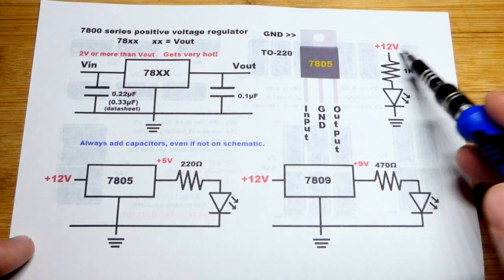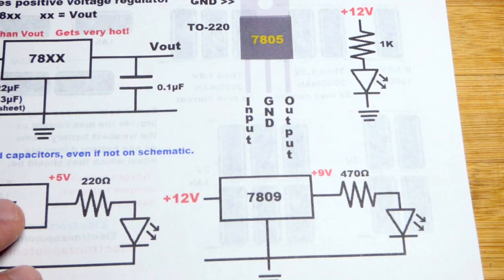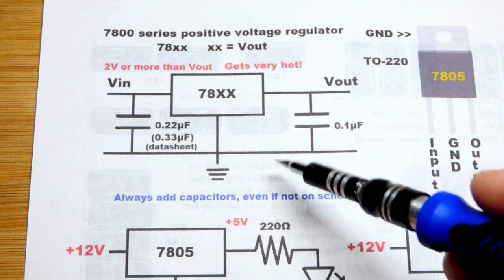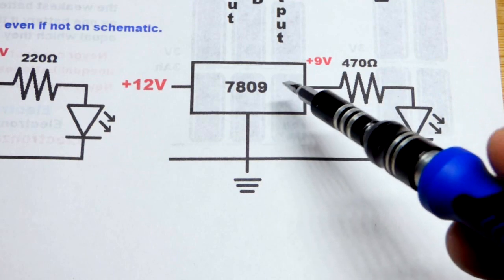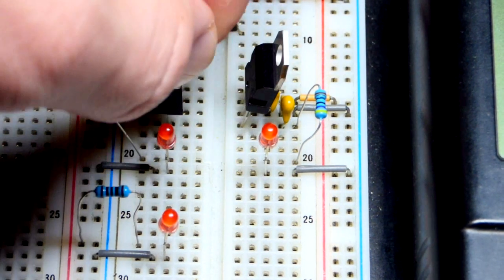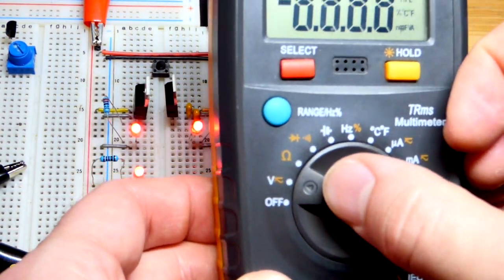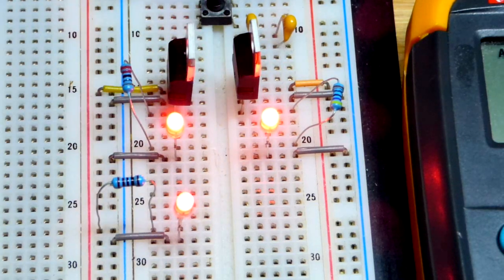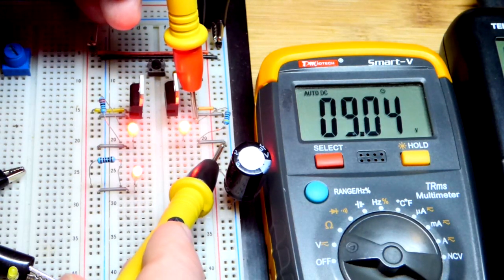How to use 7800 series integrated circuits ICs positive voltage regulators DIY 7805 7809 with LEDs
When you a voltage that is less than 2V below the power supply voltage, a linear regulator will often work. The three terminal 7800 series integrated circuits (ICs) are commonly used. The output voltage for a particular IC is indicated by the last 2 digits (78xx). 7805 outputs 5V while 7809 outputs 9V.